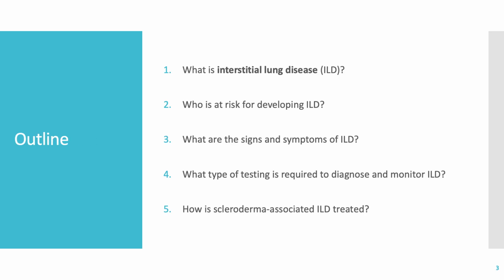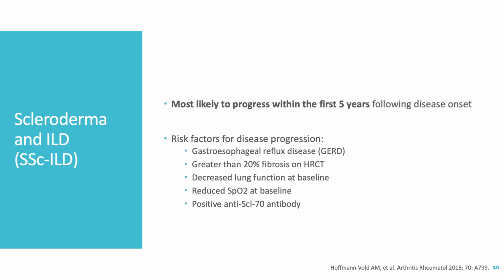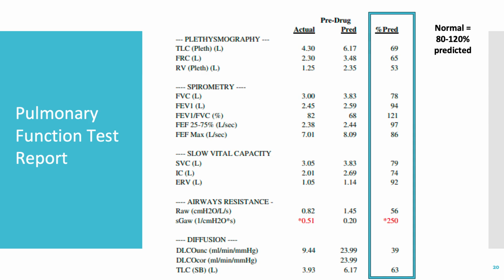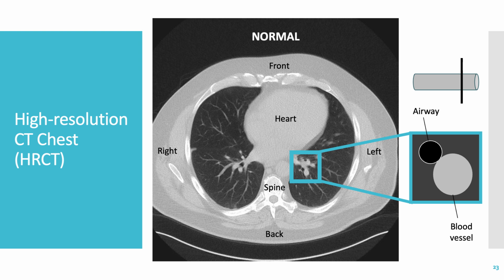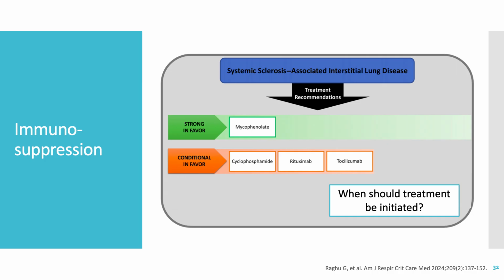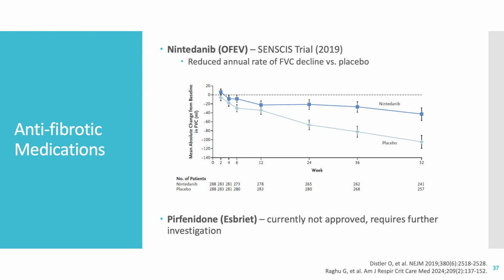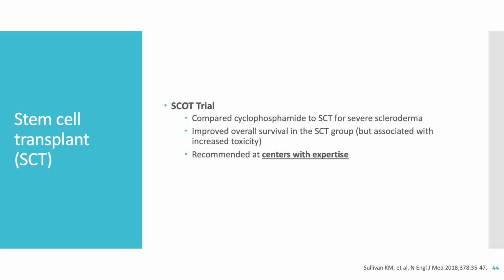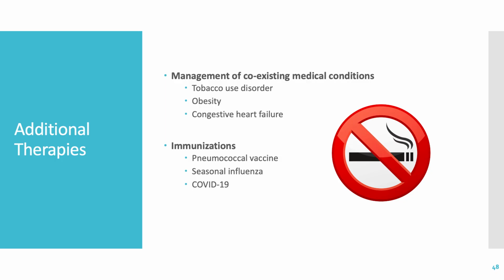Scleroderma and Interstitial Lung Disease - Kavitha Selvan, MD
This was presented at the Fall Scleroderma Patient Education Conference, held on October 18, 2025, hosted by the Scleroderma Foundation of Greater Chicago in Chicago, IL.

Understanding the connection between scleroderma and lung disease is critical for early intervention and better outcomes.

In this informative talk, Kavitha Selvan, MD, provides a comprehensive overview of interstitial lung disease (ILD) —one of the most common and serious complications of systemic sclerosis. Whether you are a patient, caregiver, or healthcare professional, this session will help you recognize the signs, understand the risks, and navigate the diagnostic and treatment landscape with confidence.

Dr. Selvan covers:
✅ What is interstitial lung disease (ILD)? A clear definition
✅ Risk factors for developing ILD in scleroderma patients
✅ Early signs and symptoms to watch for
✅ Diagnostic testing: pulmonary function tests, high-resolution CT scans, and more
✅ Current treatment options and management strategies

Why this matters:
ILD is a leading cause of morbidity in scleroderma. Early detection and a proactive approach to treatment can make a significant difference in preserving lung function and quality of life.

About the Speaker:
Kavitha Selvan, MD is a specialist dedicated to advancing care for patients with scleroderma and associated pulmonary complications.

To view the Powerpoint Slides and to follow along at your own pace, head